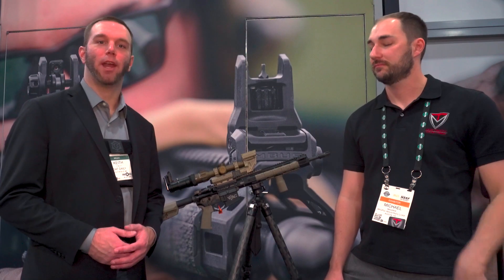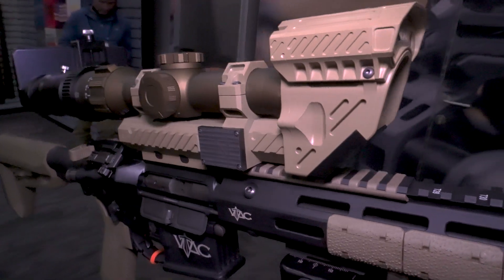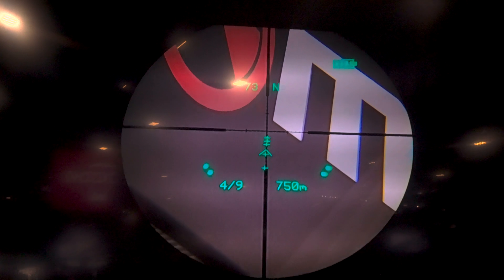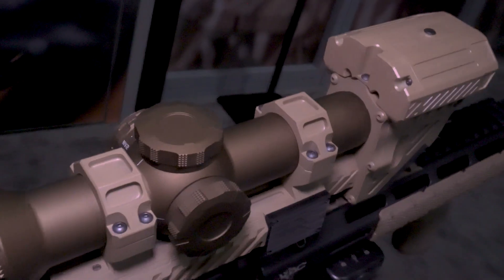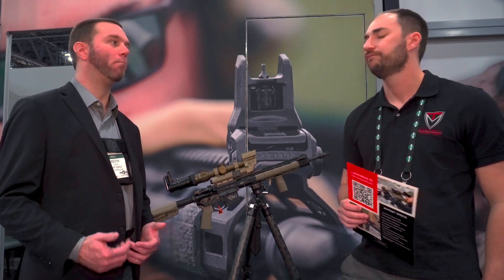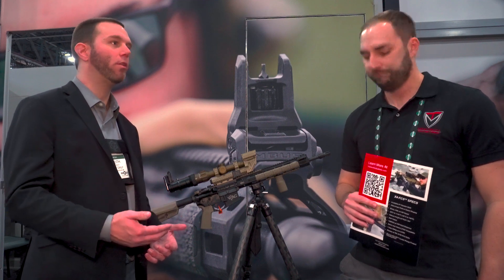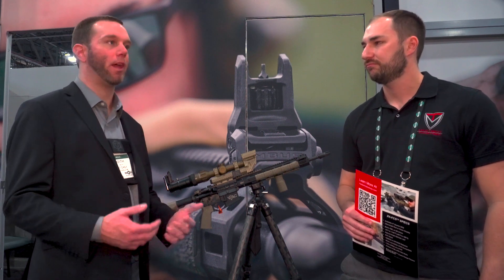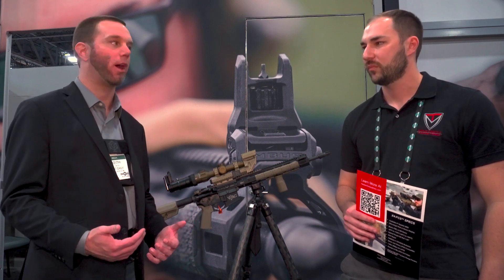The X4 System: The Heads Up Innovation from Magpul and Maztech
Keith interviews the Maztech crew at the Magpul Booth, SHOT 2022

The first two components of the 7 component X4 system are building to give the end user an integrated and smarter information flow in the chaotic operational environments encountered by small units.

The 30mm/34mm fire control unit helps the shooter achieve faster rounds on target by doing most of the math and guesswork for you. The round counter magazine systems give you a real time logistics count on your ammunition (and will also work on others kit in an expanded variant of the system later on). The final announced component, the laser ranging module, will do even more of the fire control units mathematics by auto adjusting the range to target.